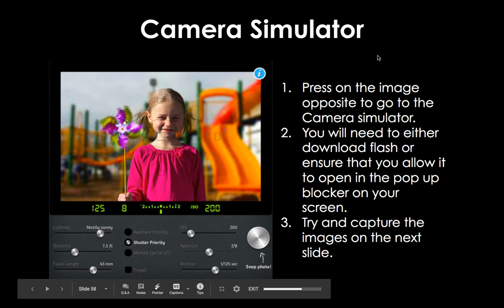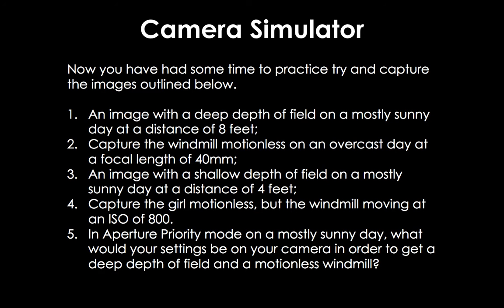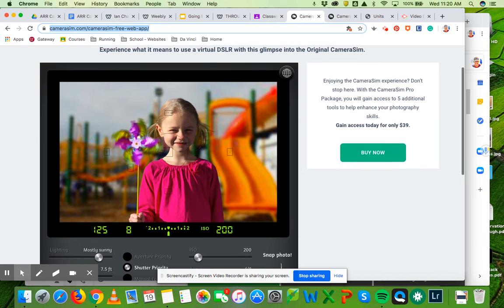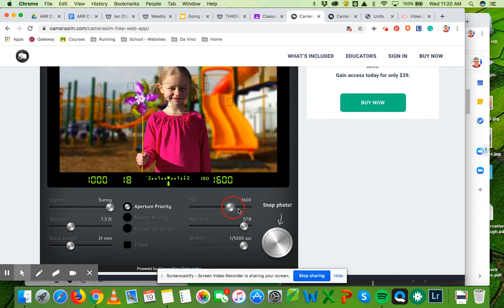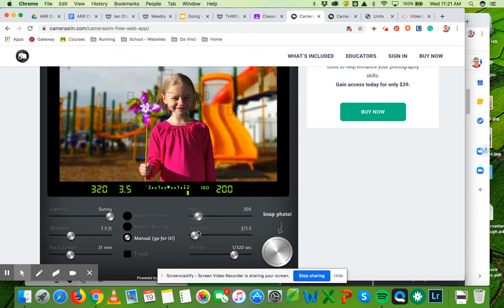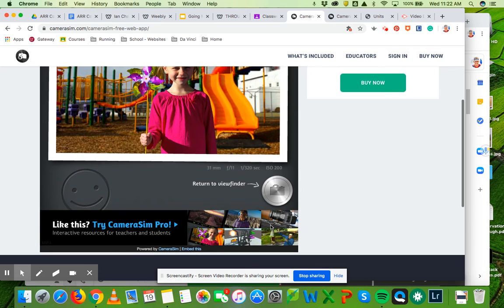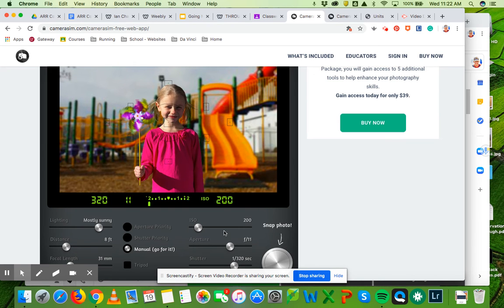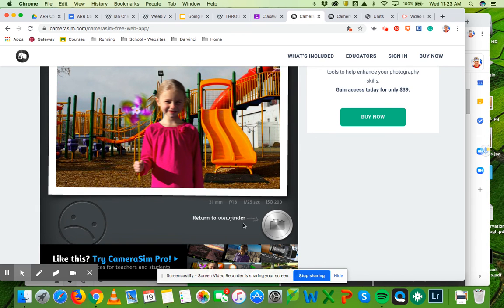Going Manual - Task 5 - Camera Simulator